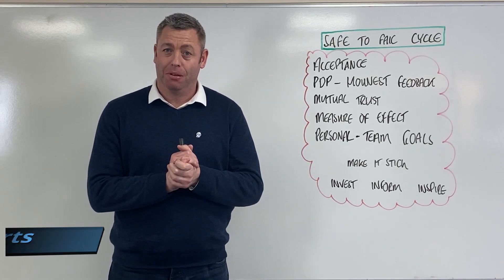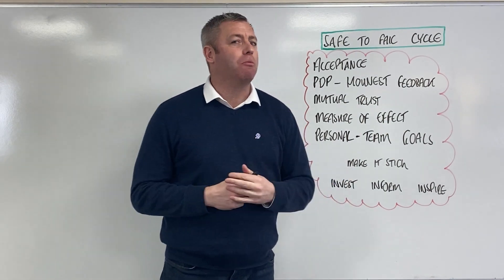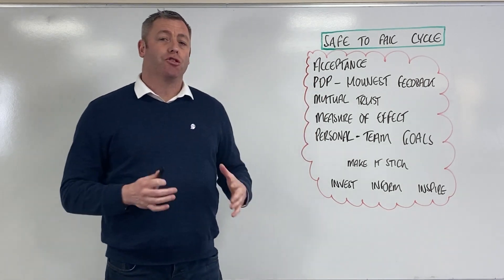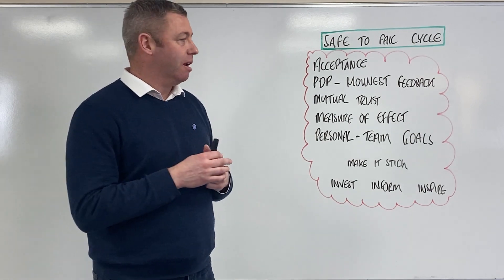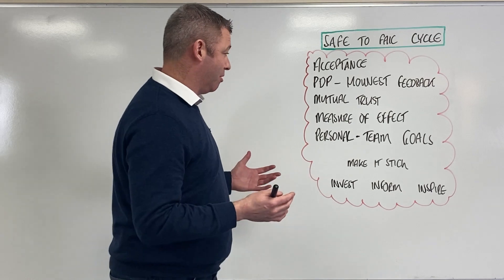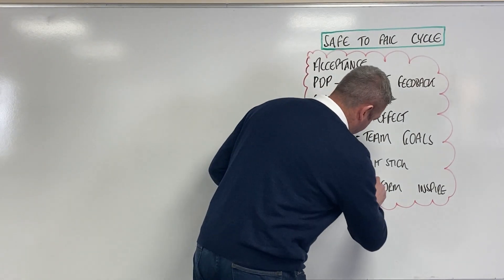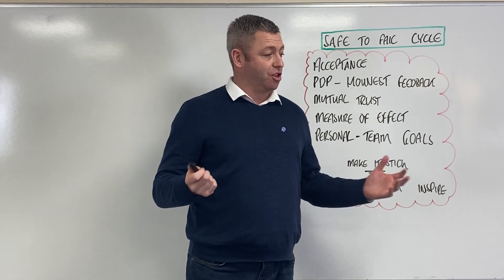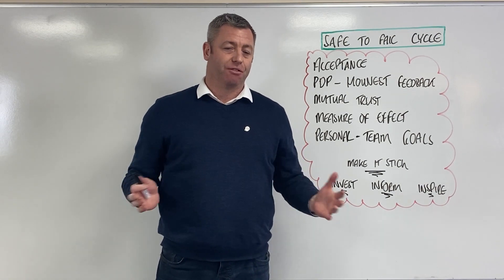TAG - Safe To Fail Cycle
Aim - To raise awareness of TAG Safe To Fail Cycle .

Incentive - To Give YOU the CONFIDENCE, KNOWLEDGE and UNDERSTANDING of TAG Safe To Fail Cycle.

Reason why ? - To Support YOURSELF and OTHERS by:

✅ INVESTING in PEOPLE.
✅ INFORMING the OPPORTUNITIES for GROWTH.
✅ INSPIRING through driving PERFORMANCE and EXCELLENCE.

TAG - Together A Group 🌐